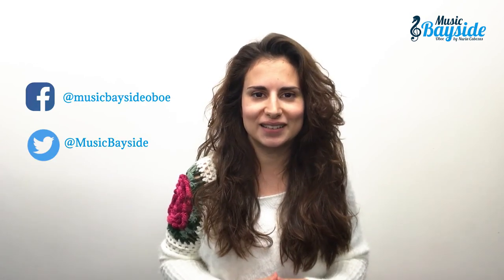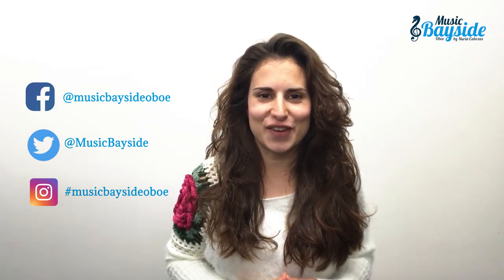How To Play The Note B 4 on the Oboe - MusicBayside Oboe - Oboe Lesson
HI EVERYBODY!!
In this video we learn How To Play The Note B 4 on the Oboe!

I remind you that on the channel you will have a new video every week and that you can leave in the comments here bellow your suggestions about the content  you would like to see. We will keep that in mind!

I hope you like it and that would help you learning!!
I see you very soon in the next video!